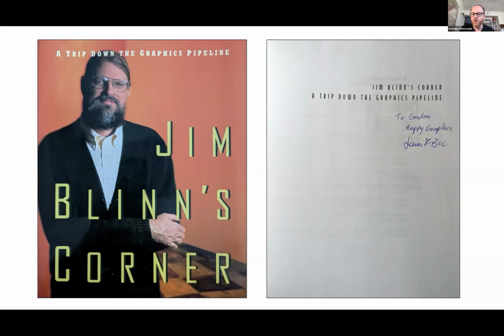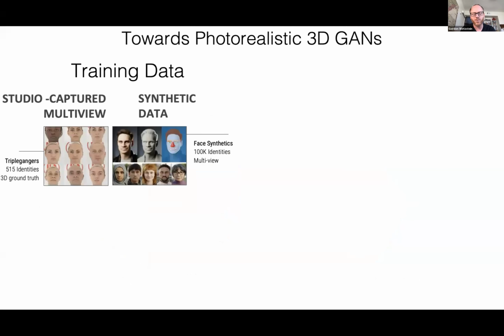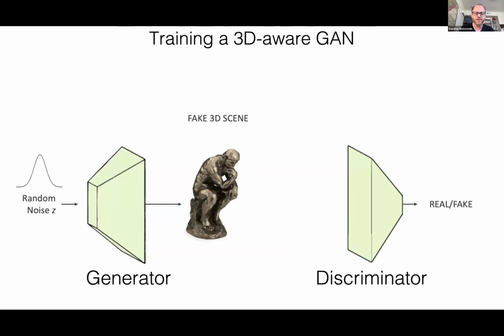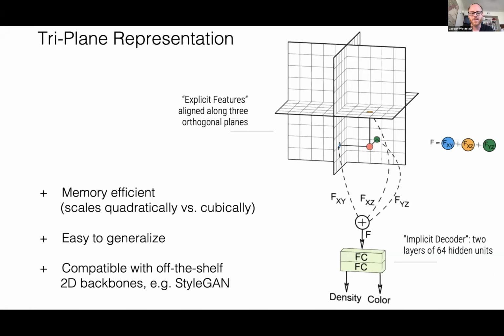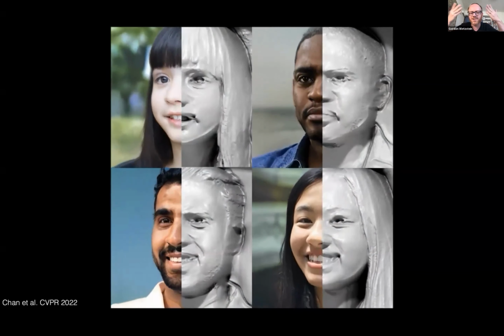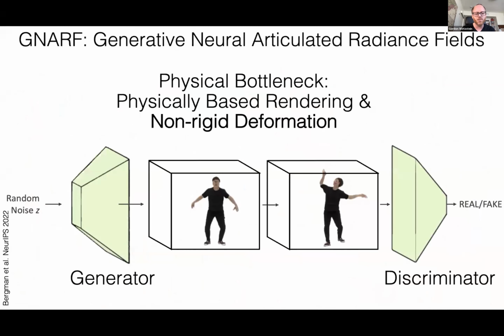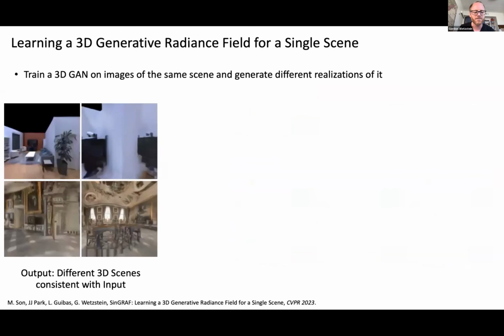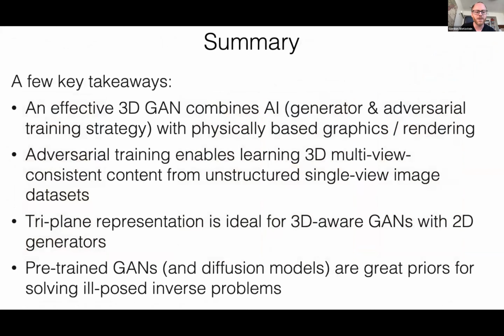[GCV @ CVPR23] Gordon Wetzstein - A Trip Down the Generative Graphics Pipeline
Workshop on Generative Models for Computer Vision @ CVPR 2023